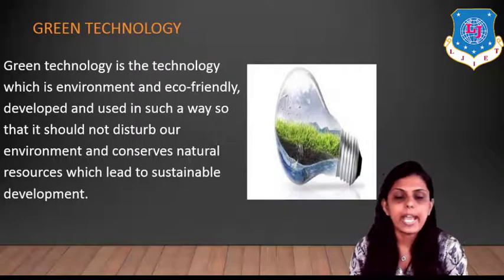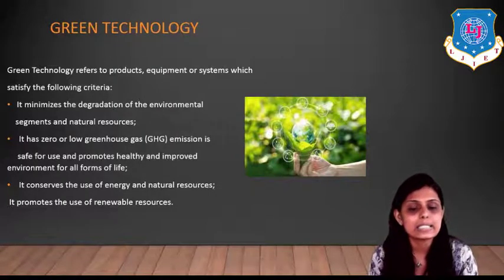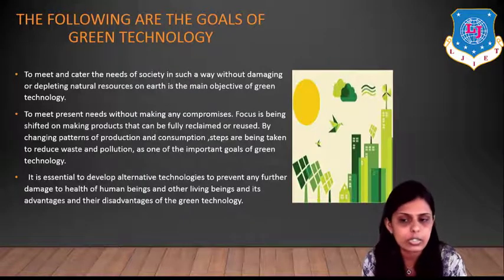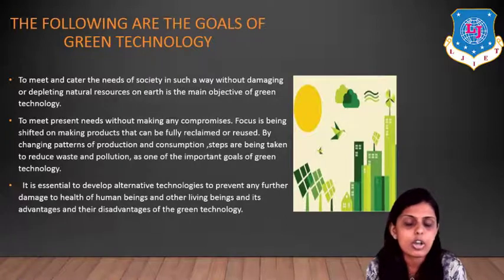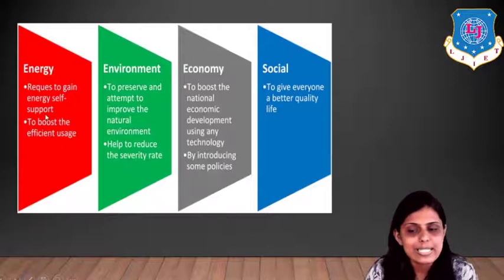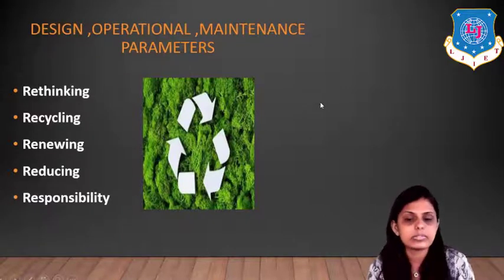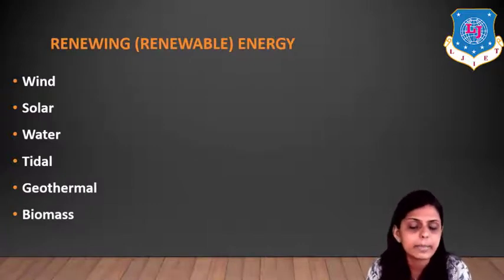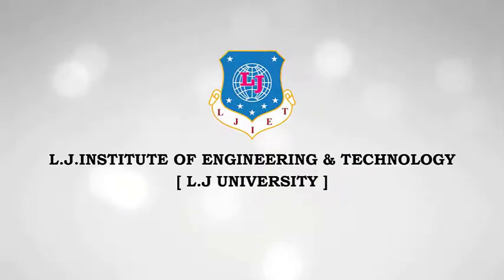Lec-20_What is GreenTechnology?| Environmental Science | First Year Engineering